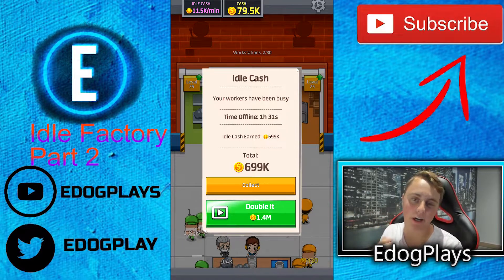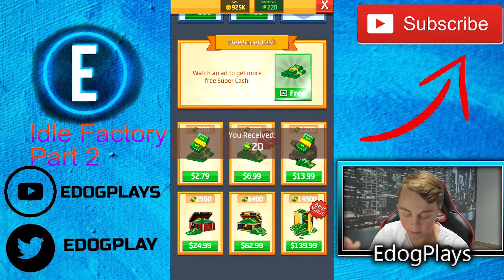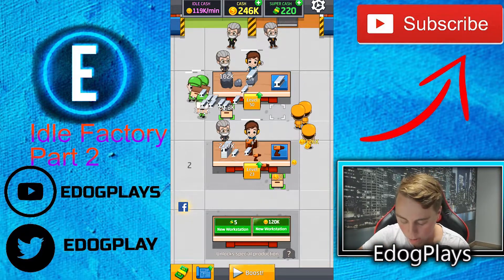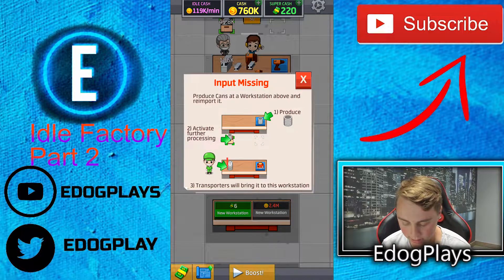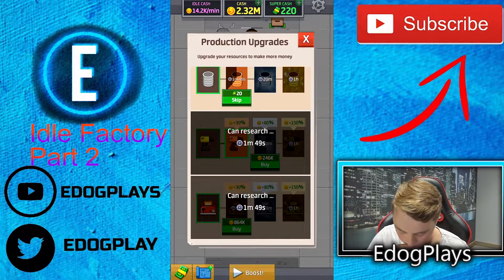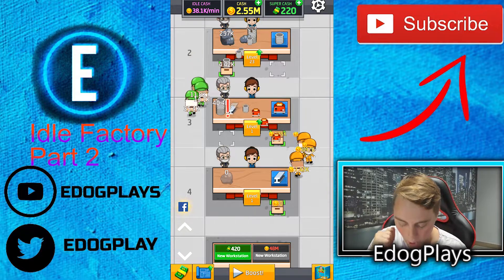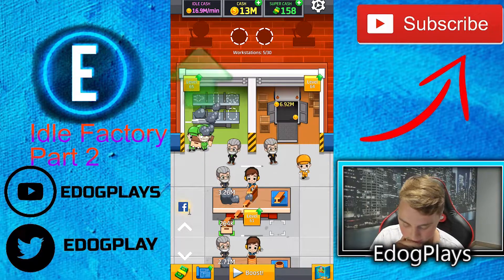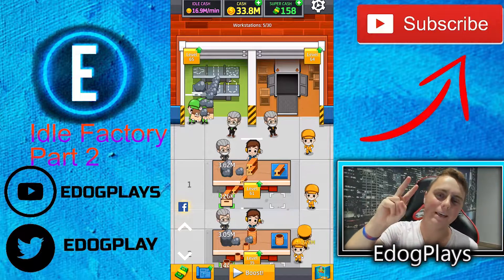BEST GAME EVER! | Idle Factory Part 2